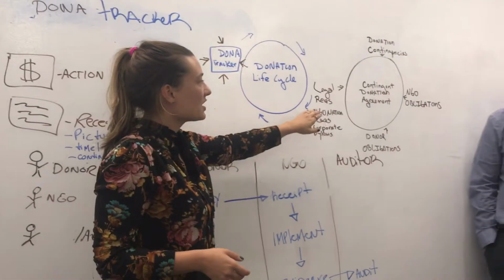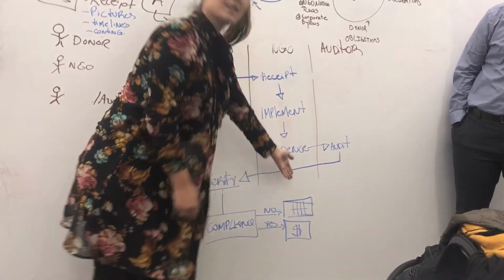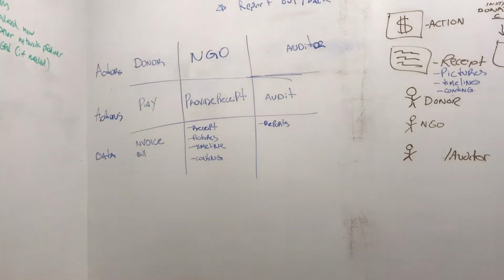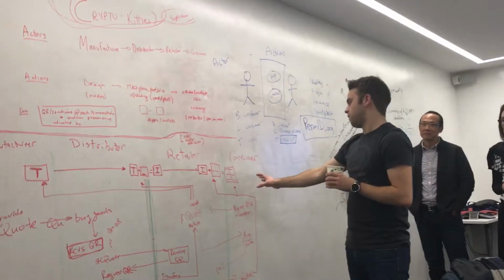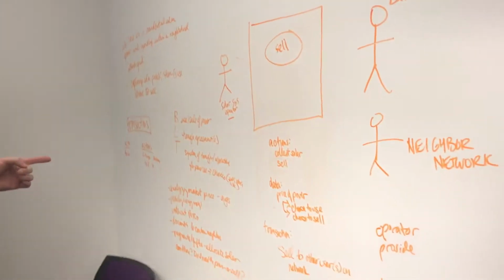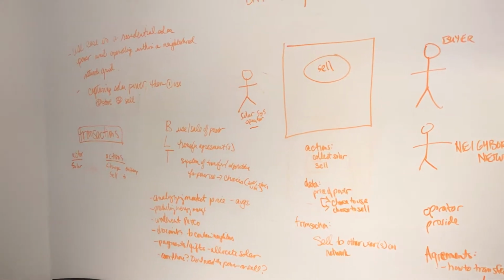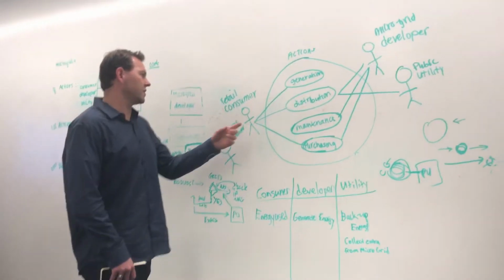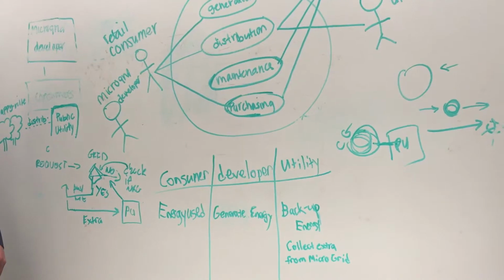Computational Law team scenarios